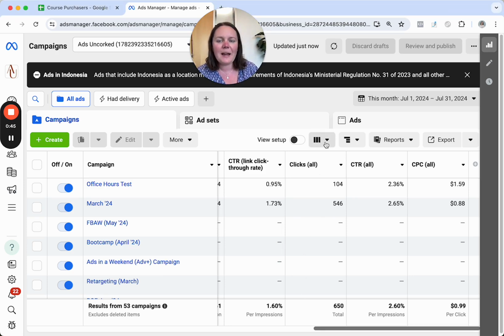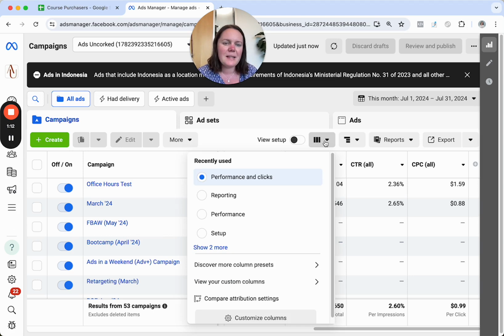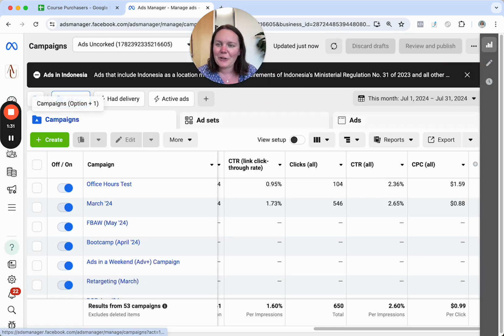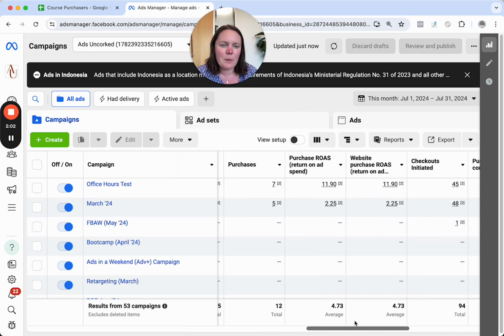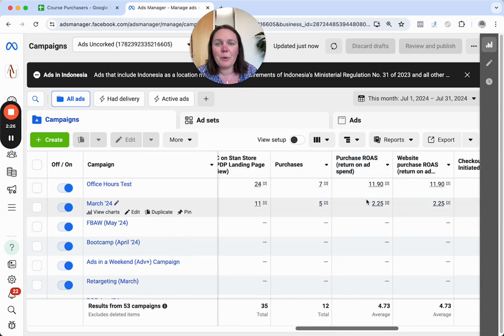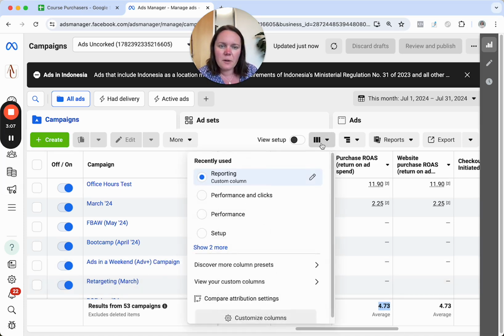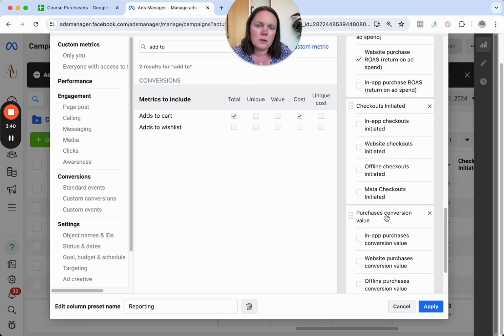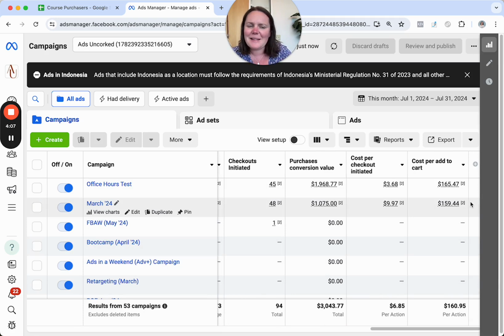Top Metrics I Monitor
Want to learn how to interpret the results you're seeing and whether or not your ads are doing what they should? Take a look at my comprehensive course, Facebook Ads in a Weekend